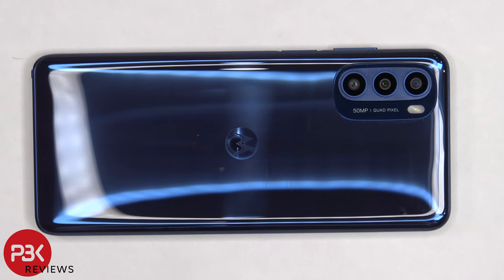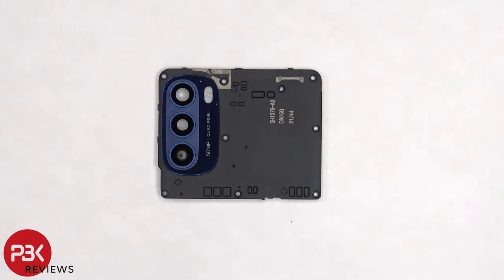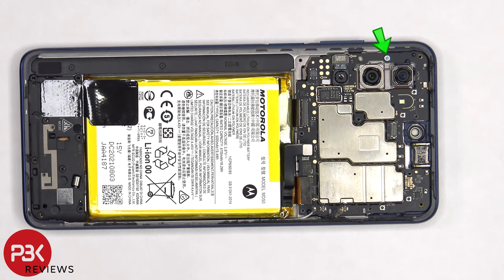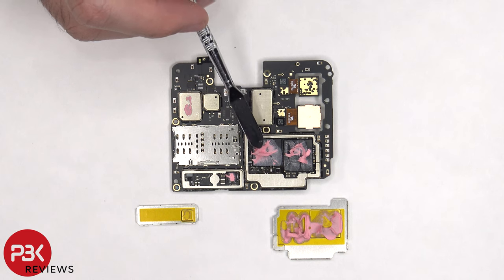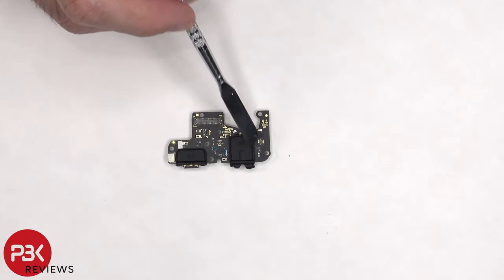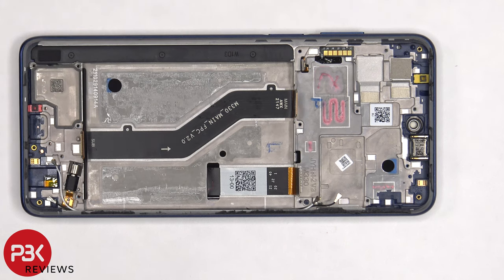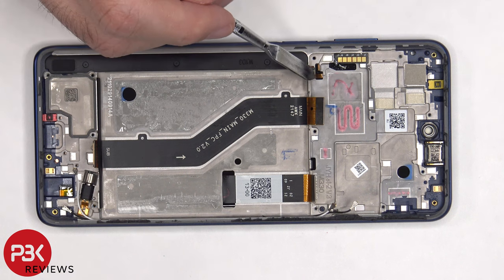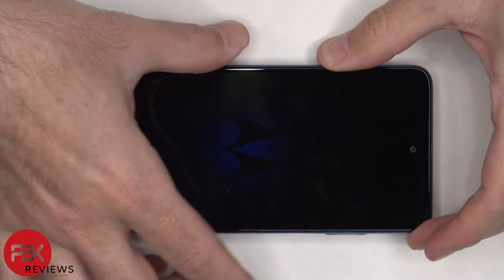Motorola Moto G Stylus 2022 Disassembly Teardown Repair Video Review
300LSE Adhesive